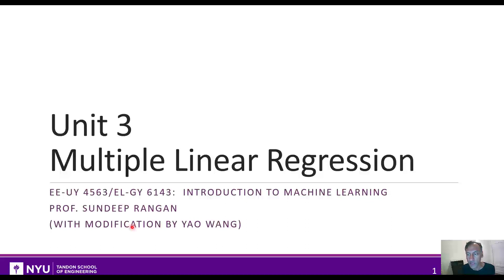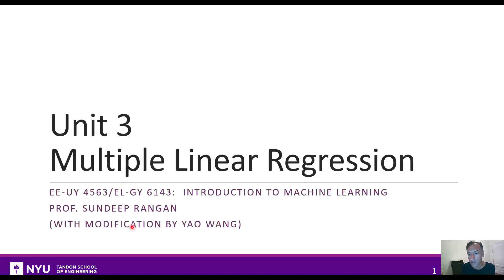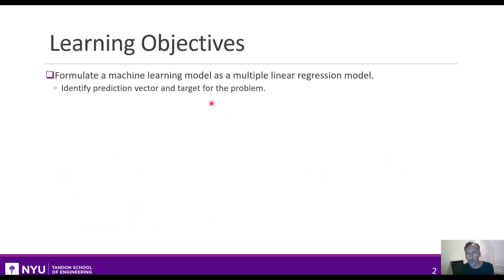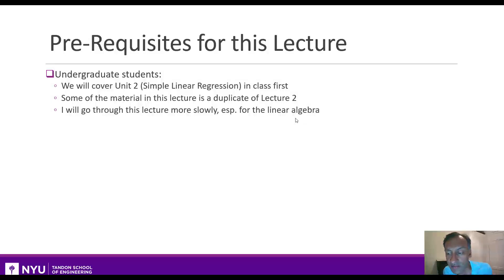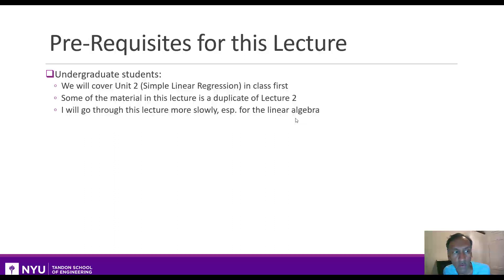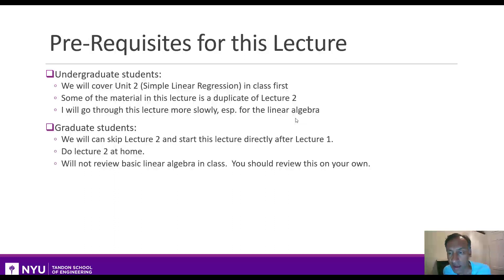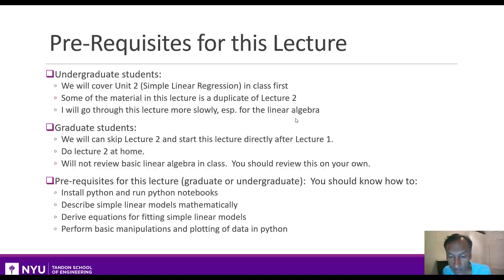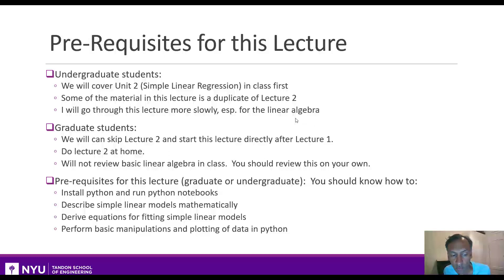Intro to ML. Unit 03. Multiple Linear Regression. Section 1. Intro and Pre-Requisites